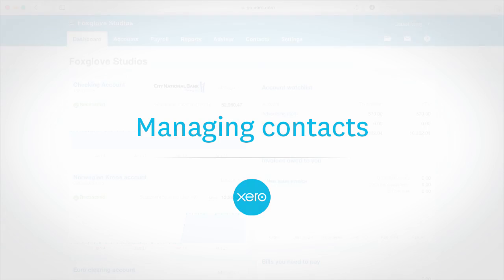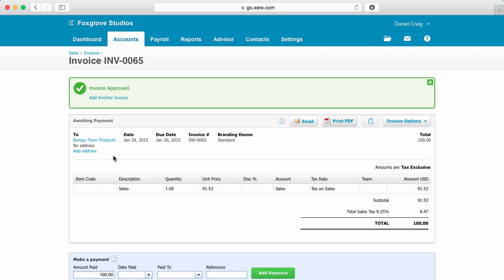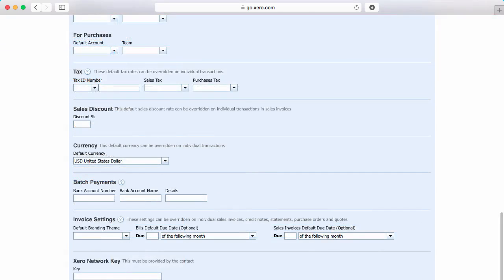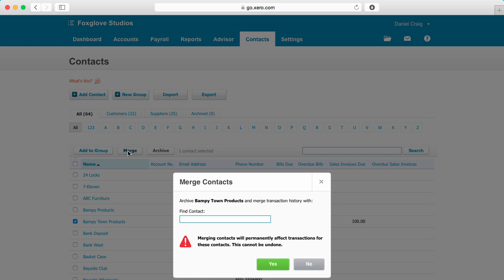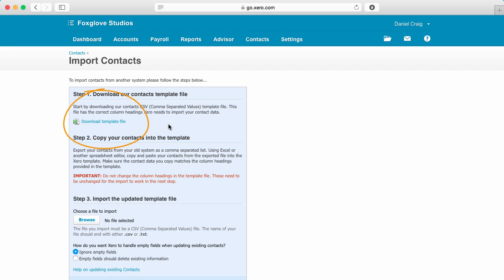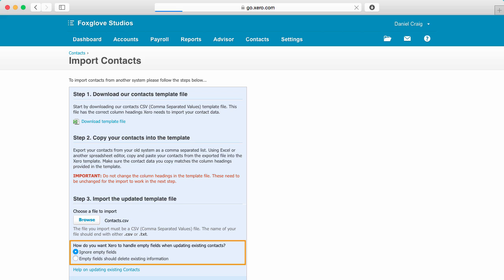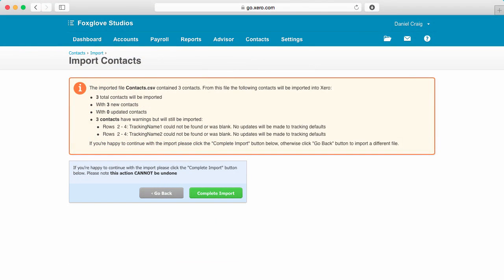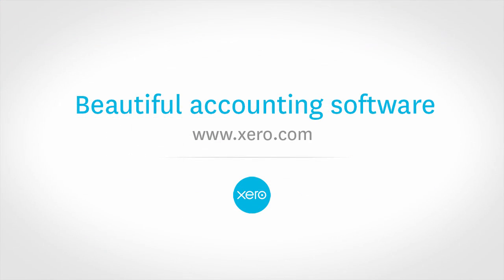Contacts in Xero